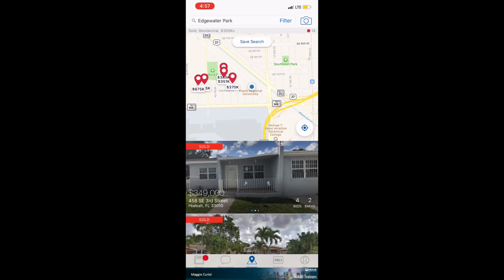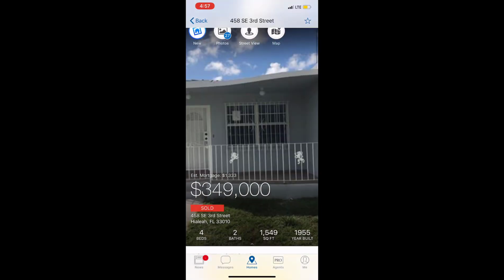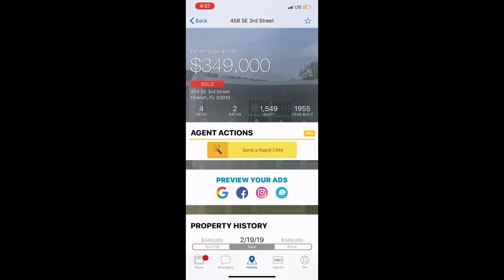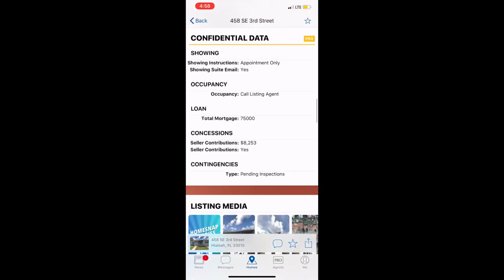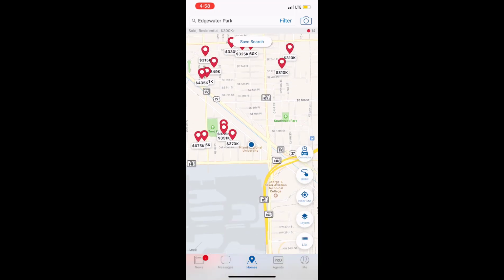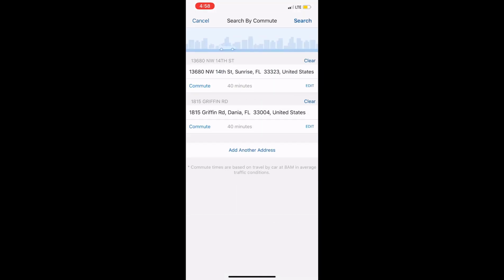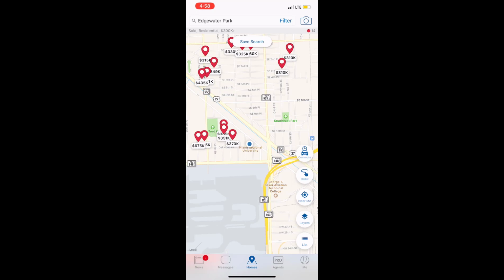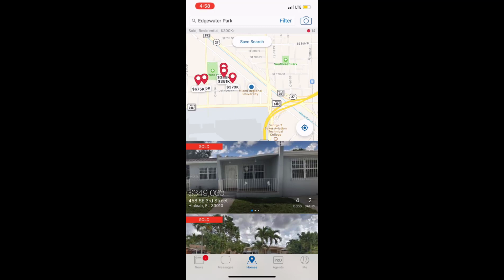Video Archive - Homesnap Pro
MLS and property information in the palm of your hand! In addition to our live via zoom and in person sessions, your MIAMI Trainers offer these wonderful tutorials for those that would like to review and watch on the go. For our latest videos - sort from newest to oldest! We strive to always offer Simply More with MIAMI!